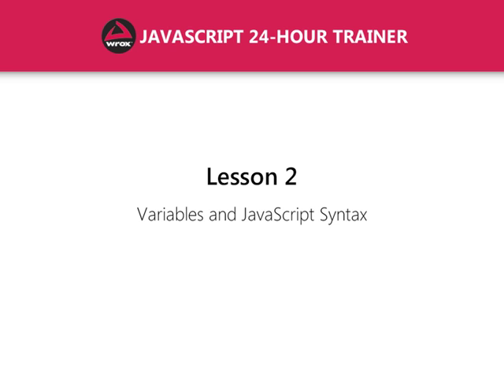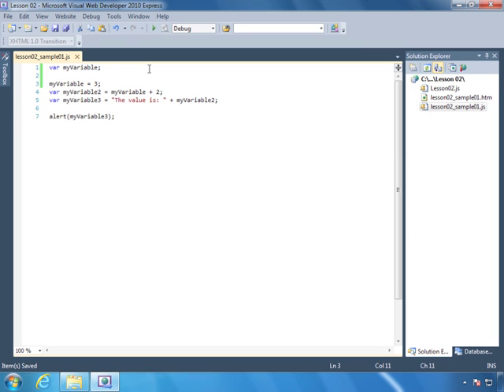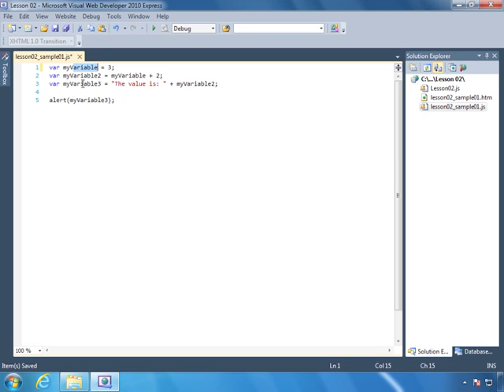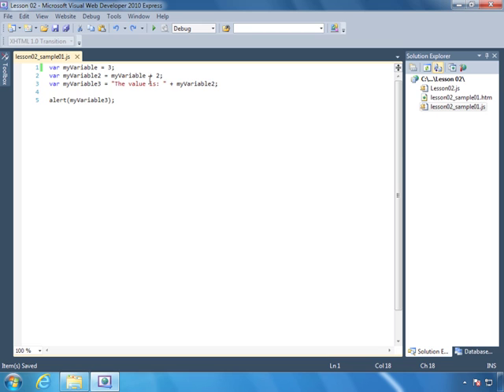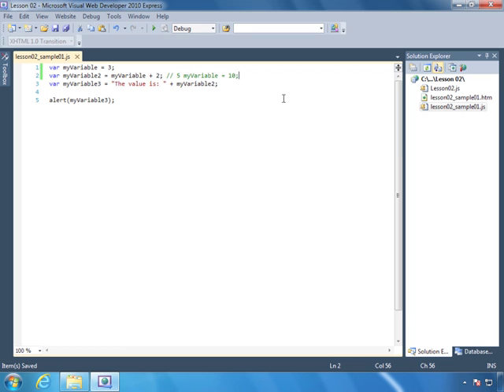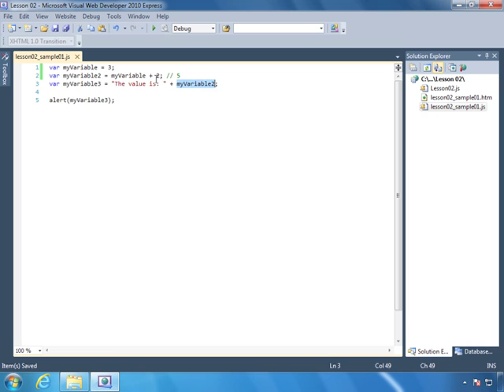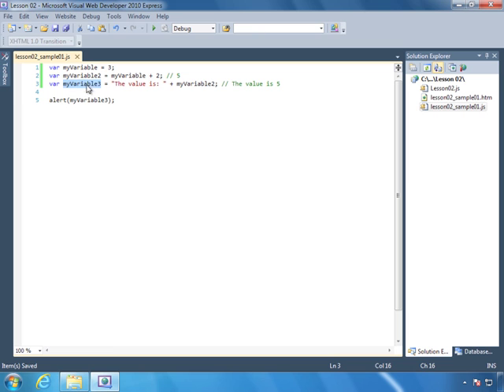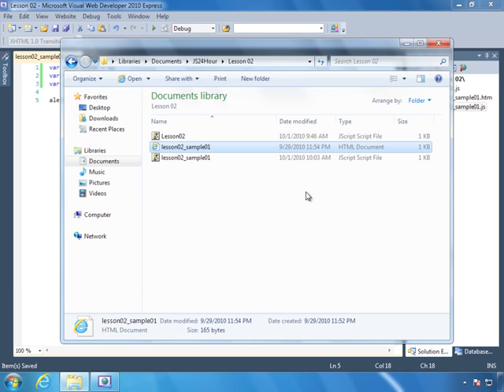JavaScript In 24 hours For beginner Lesson 2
Variable and Javascript Syntax